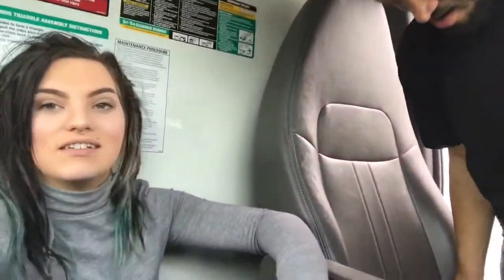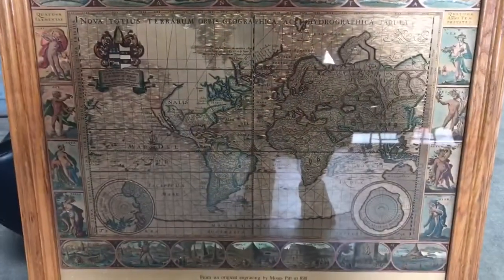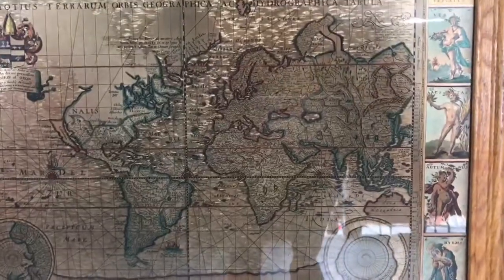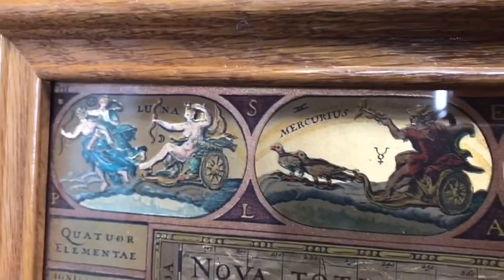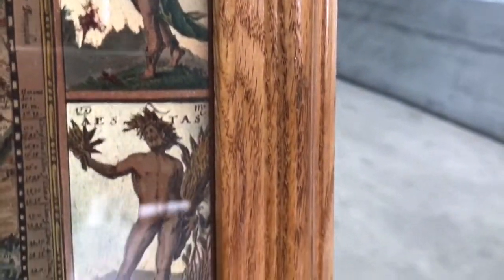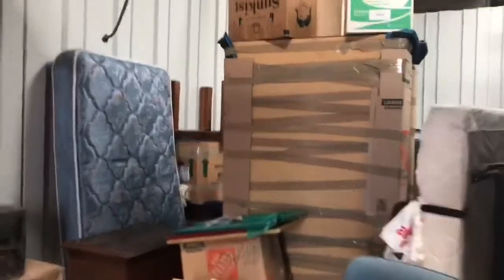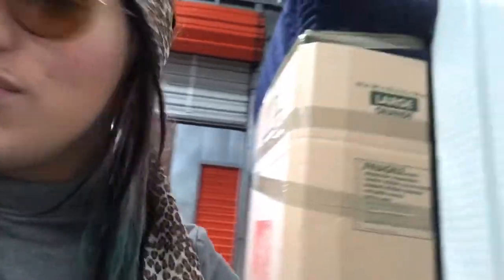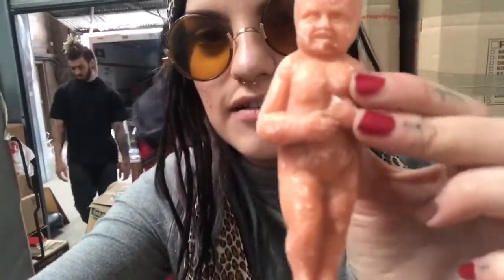Join me on my Odyssey - VLOG #1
HI Everyone!
I’m so excited to be realeasing my first YouTube video/vlog and to be able to share my experiences or in this case my Odyssey with you guys. I’m going to be posting every bit I can and I really hope you enjoy learning about me and my life. Thank you so much for watching and if you enjoy and would like to see MORE videos/vlogs like these then go hit that like and subscribe it would def be the highlight to my day I’m so greateful. 😊❤️